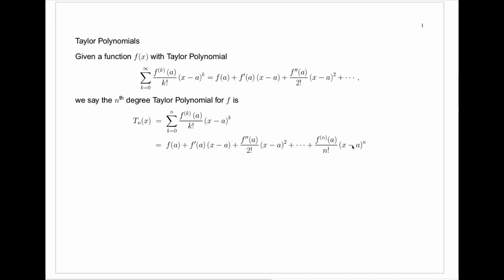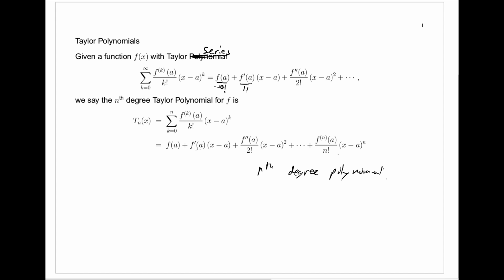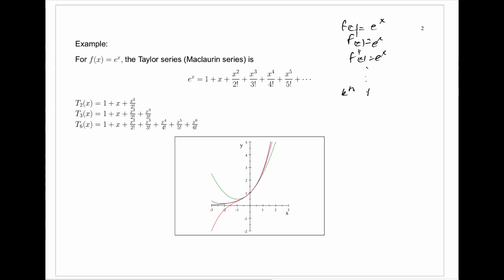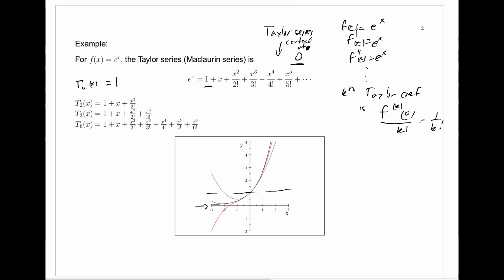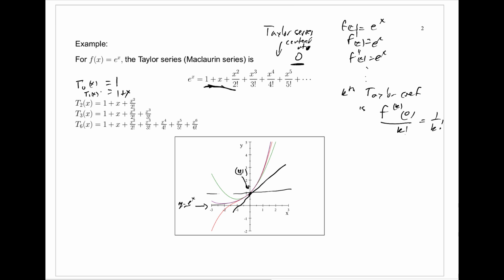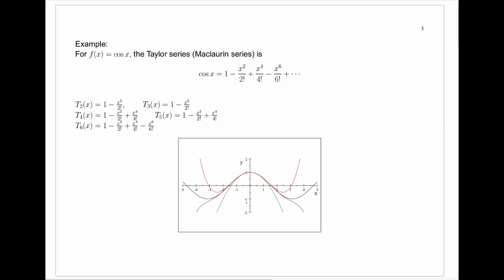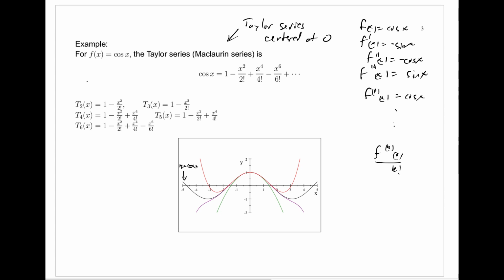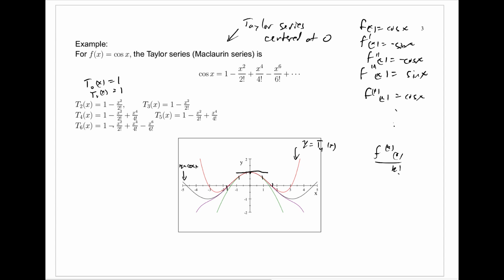11 10TaylorPolynomials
Taylor Polynomials